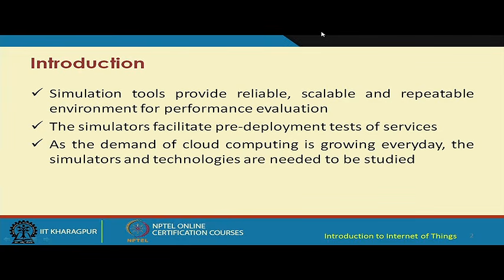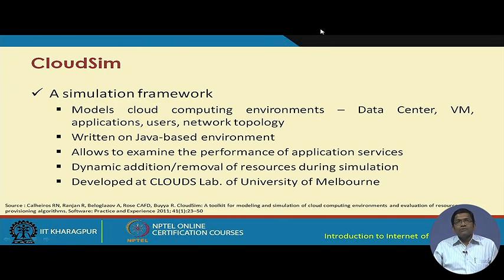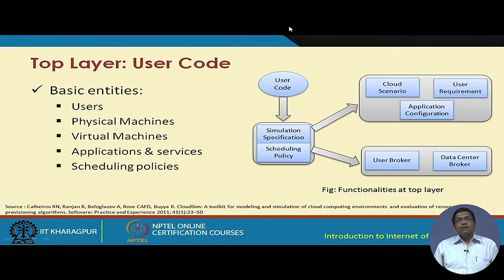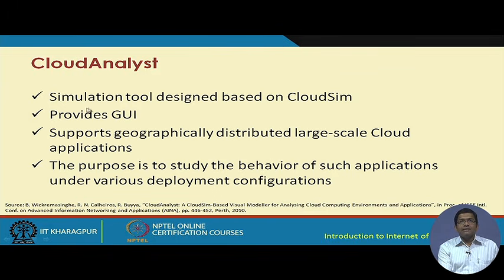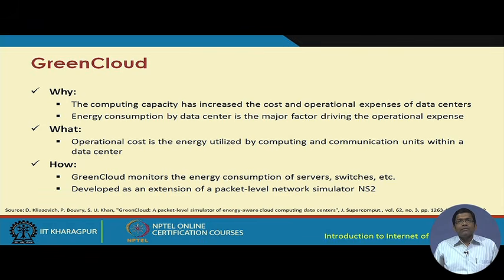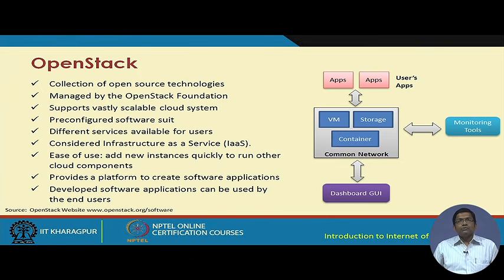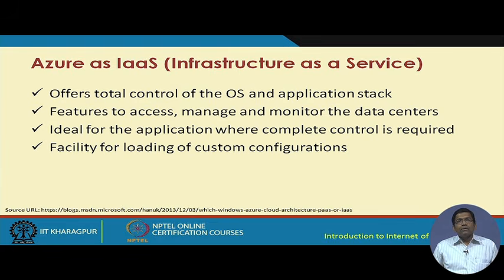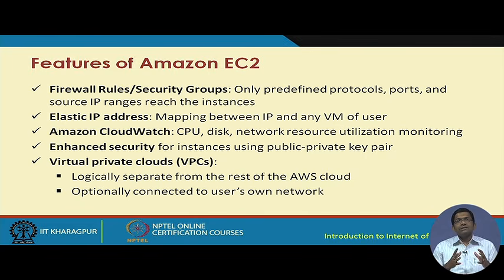CLOUD COMPUTING- CASE STUDIES